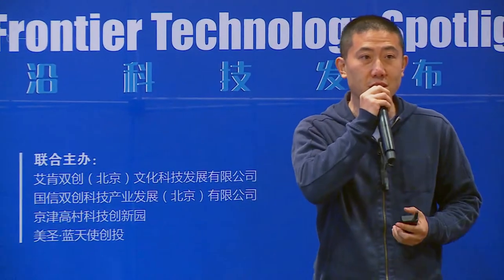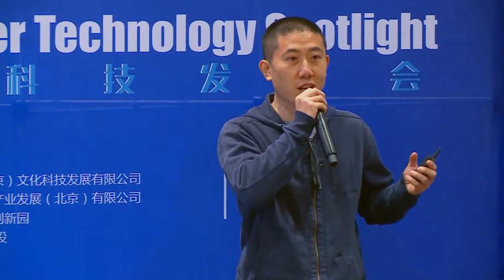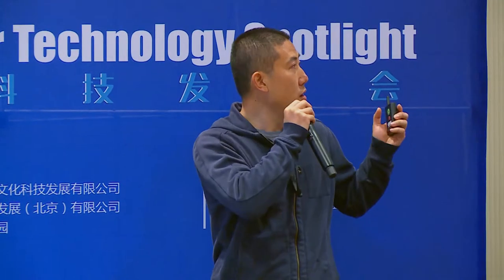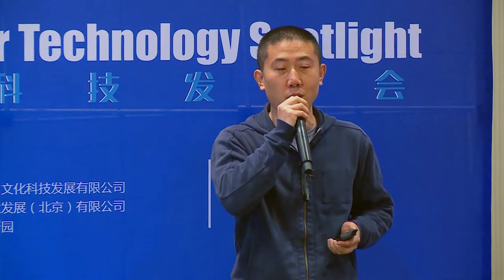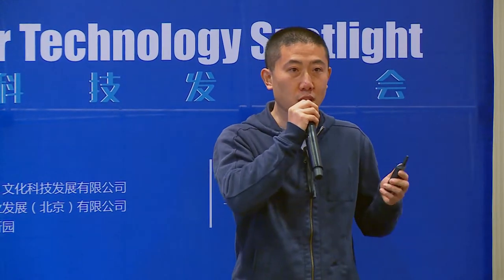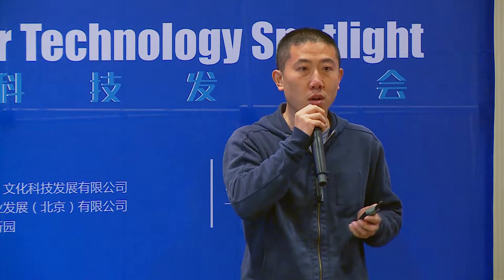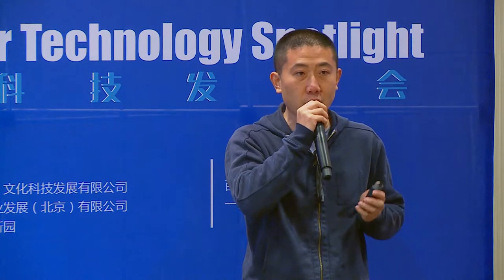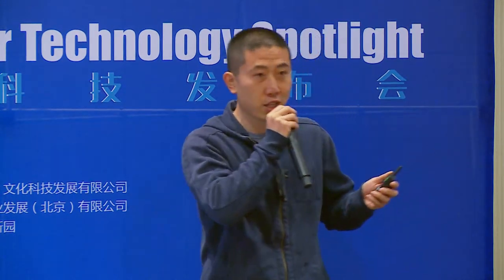Otpal- SVEF 2018-Silicon Valley Frontier Technology Spotlight